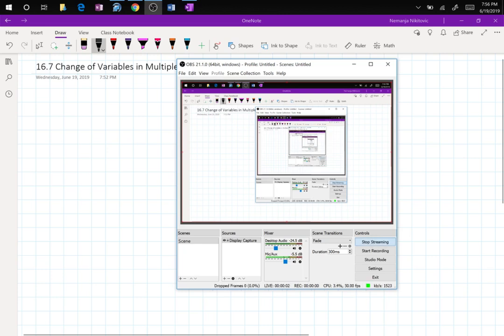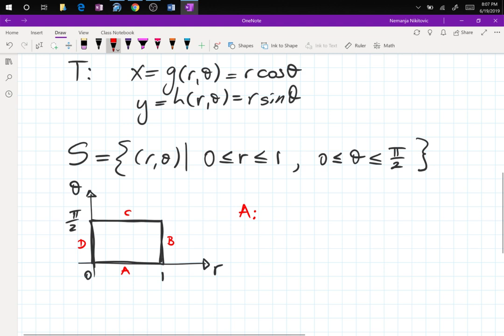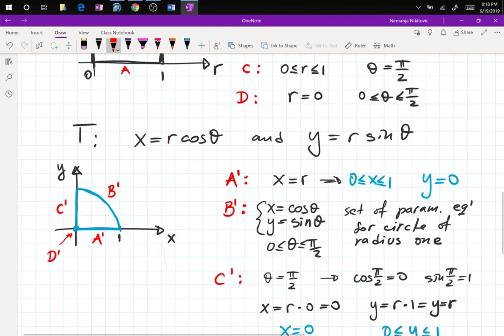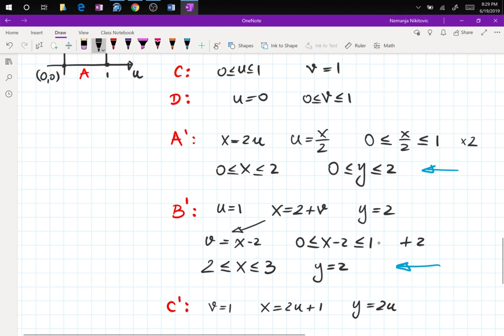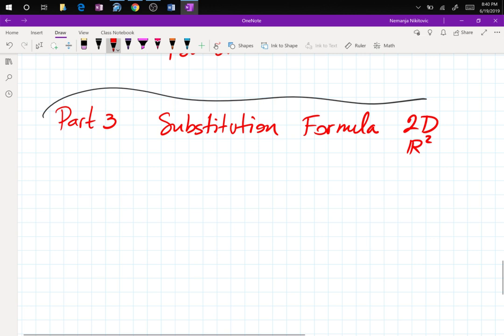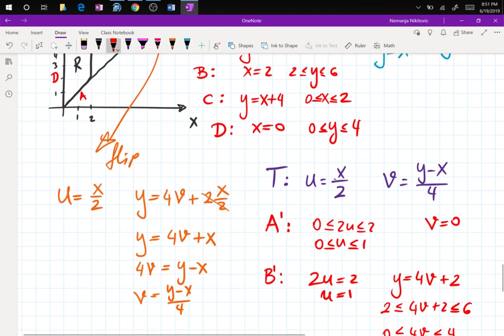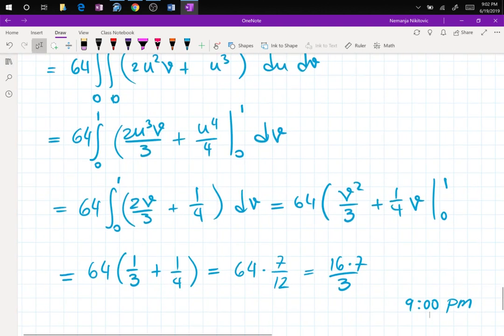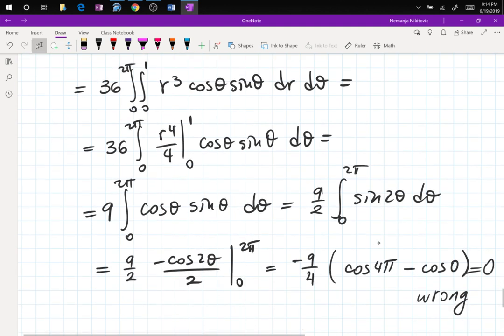Nemanja Nikitovic Live Stream (Calculus3 16.7 Change of Variables in Multiple Integration)